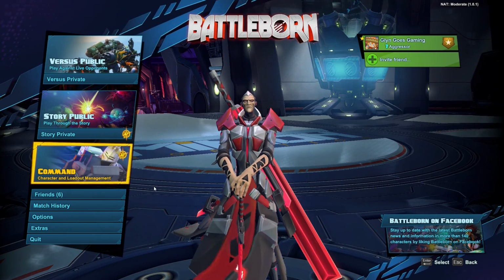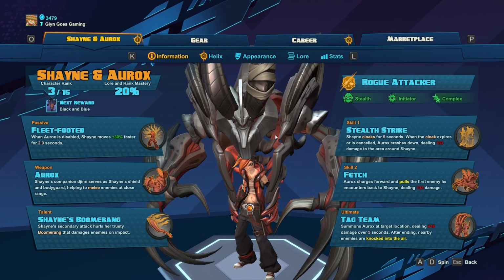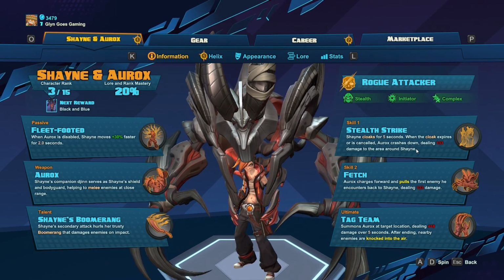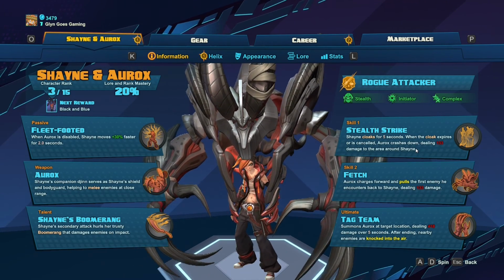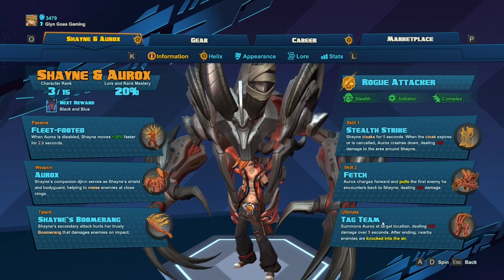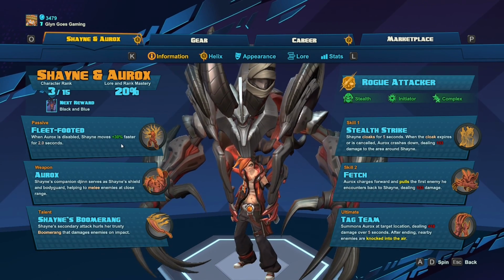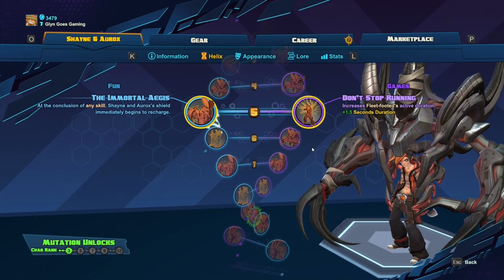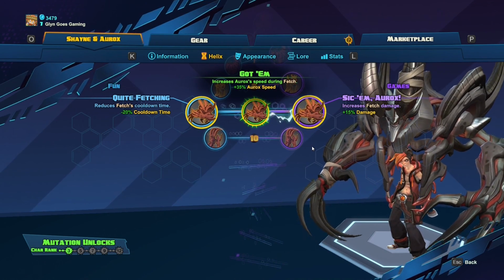BattleBorn SHAYNE & AUROX Overview - Battleborn Character Guides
BattleBorn Character Guides - This time focusing on SHAYNE & AUROX, looking at the character's skills and abilities and how best to use them on the battlefield with a bit of gameplay footage showing off the character in action!

BattleBorn
BattleBorn Characters
BattleBorn Character Guides